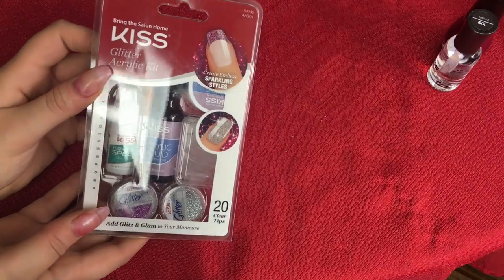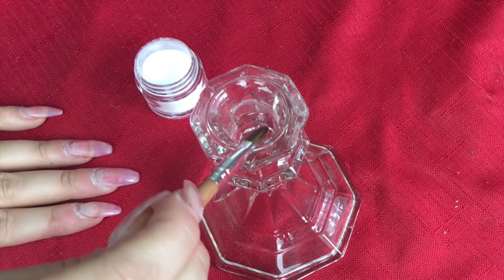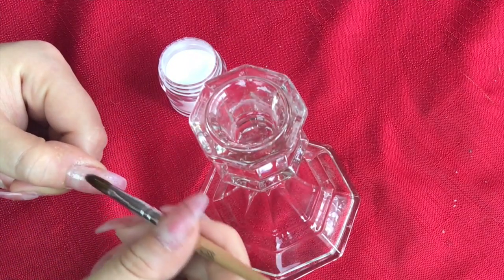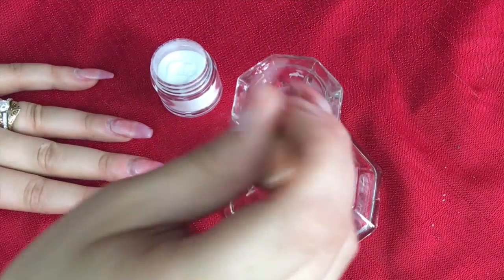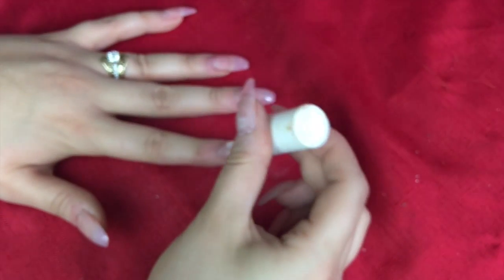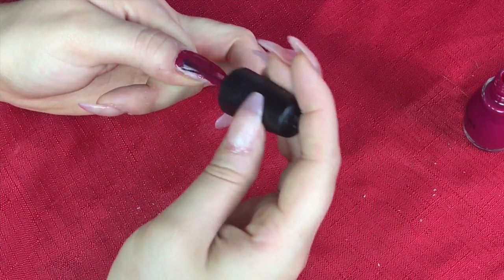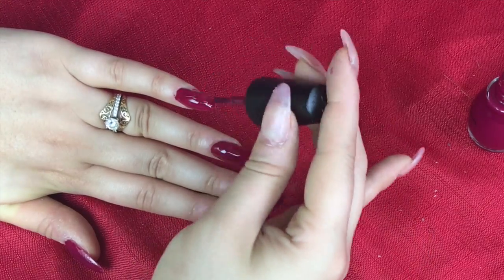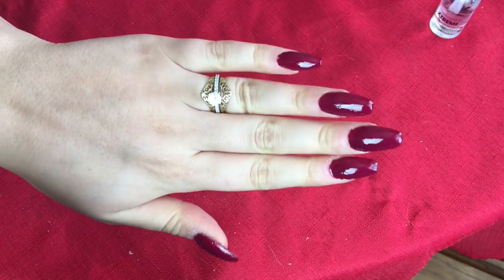DIY: Refill Acrylic Nails AT HOME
Hey lovelies! Wanna see more of me? OPEN OPEN OPEN

Hey y’all! This is my video on how I refill my acrylics at home! I was already doing them and decided just to film it! Hope you enjoy! :)

Chelsea Sadler
Beaufort, S.C. 29904

Editing: iMovie

If there's a REASON you disliked this video, tell me why in the comments so I can improve. Otherwise your dislike is irrelevant.